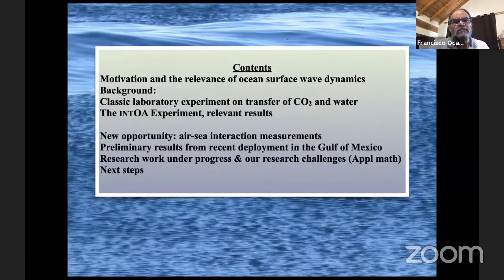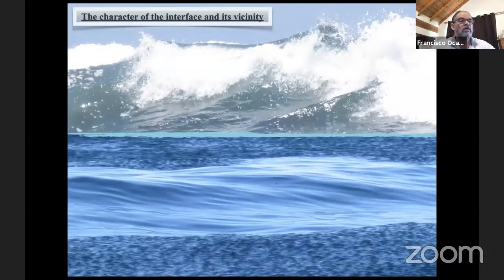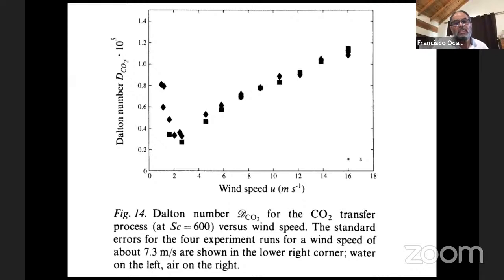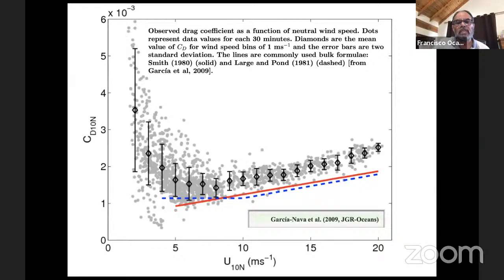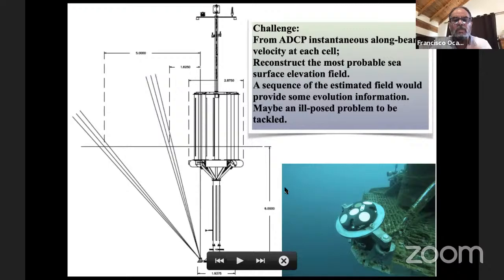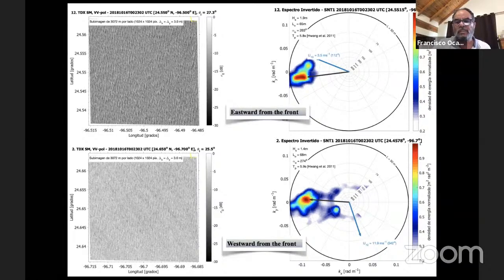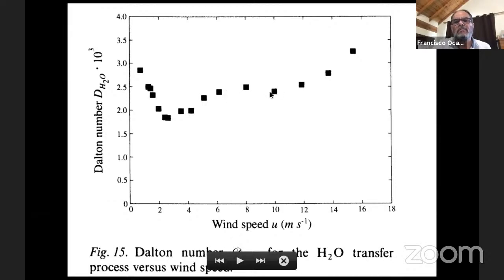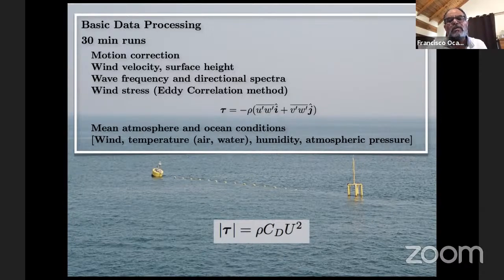MexSIAM 2021 I Ocean surface waves and ocean-atmosphere interactions Dr. Francisco J. Ocampo Torres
Ocean surface waves and ocean-atmosphere interactions Dr. Francisco J. Ocampo Torres